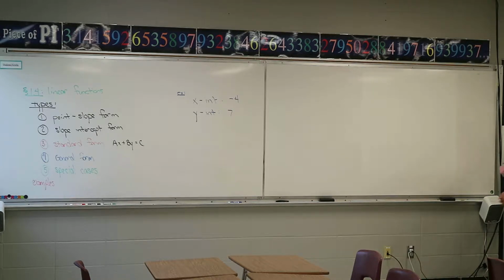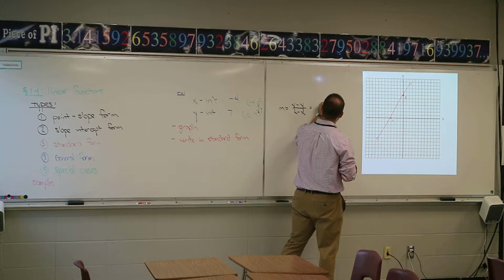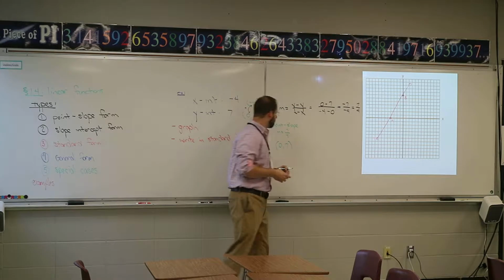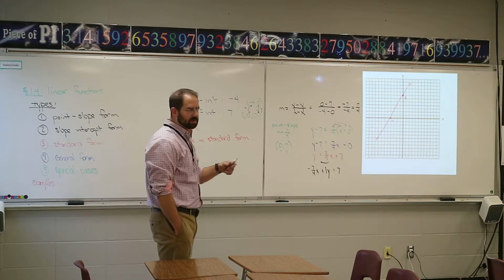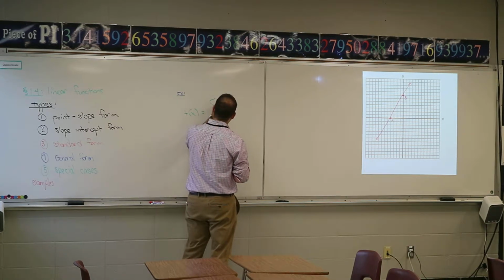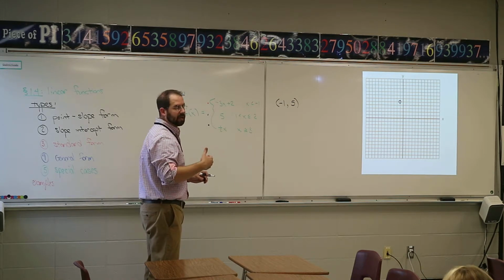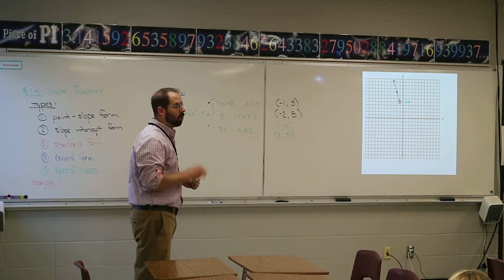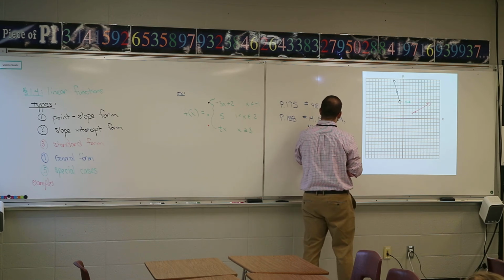PreCalculus Section 1.4: Linear Functions (Workday)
Section 1.4: Linear Functions (Workday)
-notes
-homework